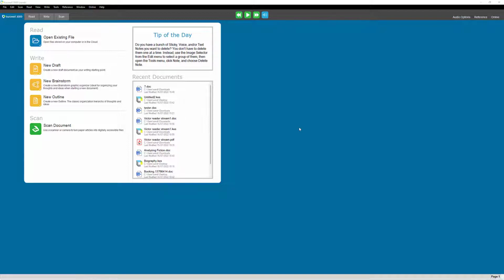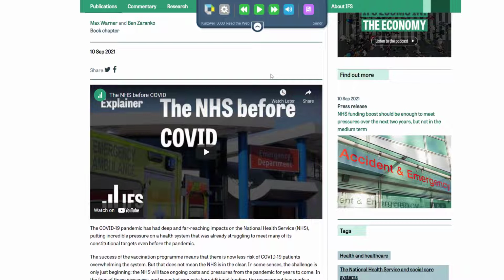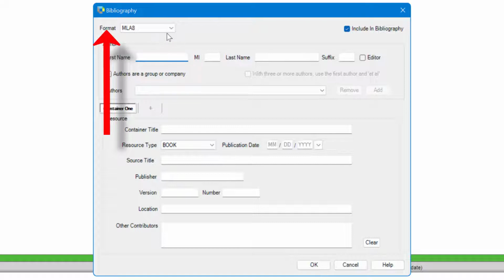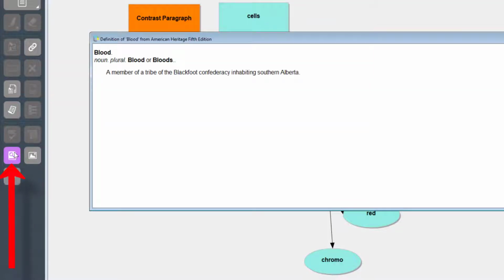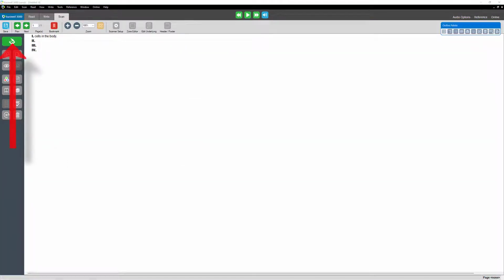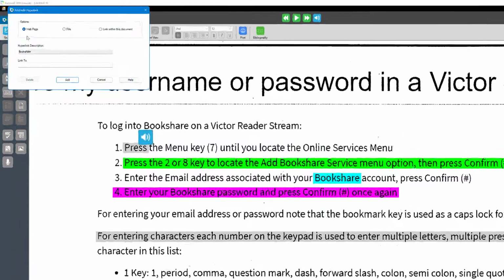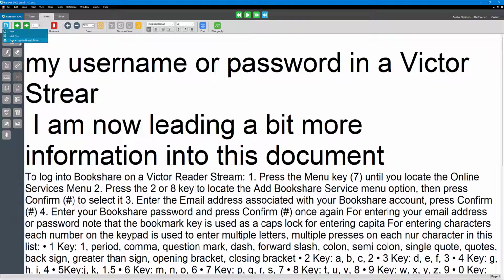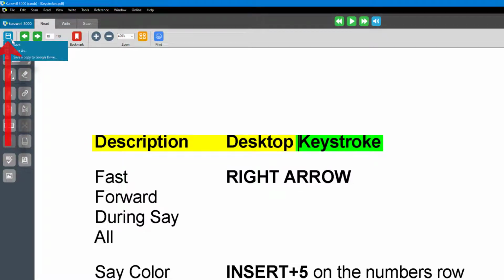Kurzweil 3000 Quick Overview 20 Mins.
STUDENTS AT EVERY READING LEVEL CAN LEARN FROM THE SAME MATERIALS—ALLOWING THEM TO FURTHER THEIR ACADEMIC LEARNING AS THEY IMPROVE THEIR LITERACY SKILLS.